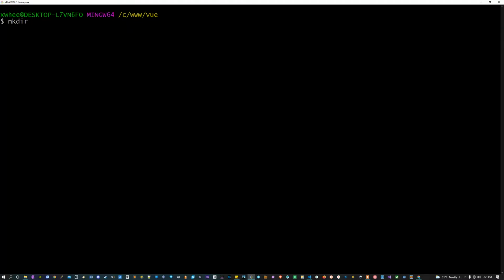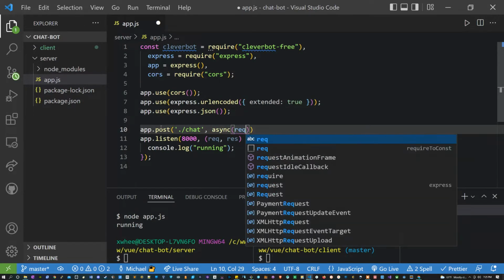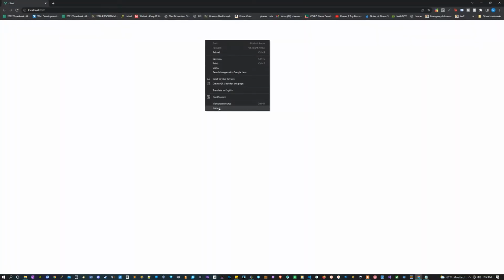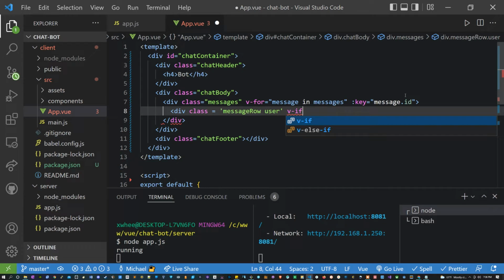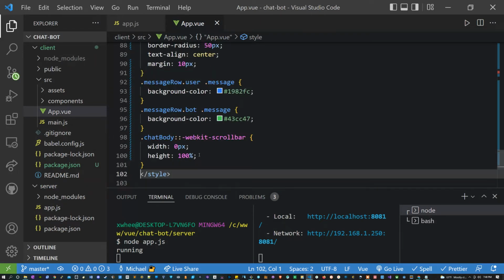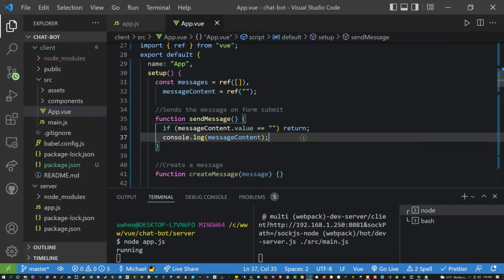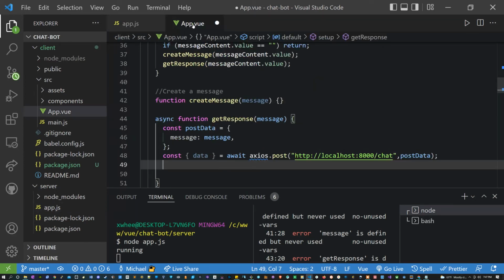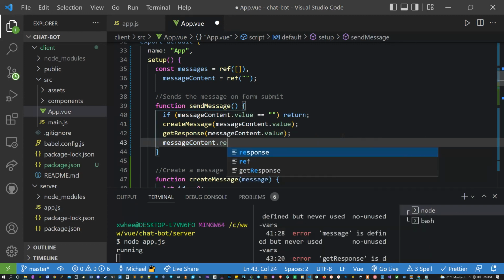Build an AI Chat Bot with Vue 3 and Node JS! (Composition API - Project / Tutorial)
Come learn how to build an AI (artificial intelligence) chat bot. This bot uses Vue JS for the front end. Specifically, Vue3's composition API. And Node JS on the backend. This app allows the user to send a custom message via the Vue interface and receive an auto generated AI response!

Chapters:
00:00 Intro
00:48 Project Setup
02:24 Node JS AI API
06:00 Vue - testing API
08:00 minor bug fixes
09:22 Vue HTML
14:10 Vue CSS
15:00 Vue JavaScript - setup
17:28 Vue JavaScript - sendMessage
20:00 Vue JavaScript - getResponse
22:36 Vue JavaScript - createMessage